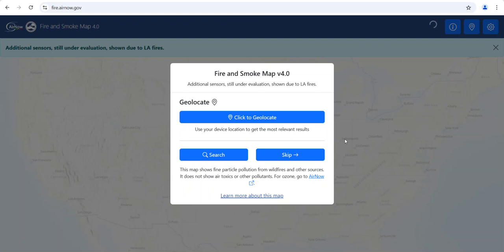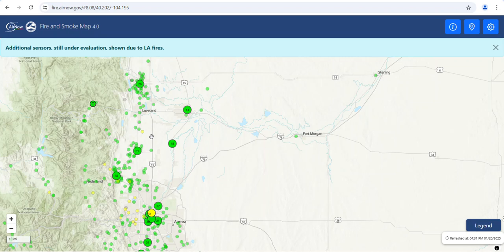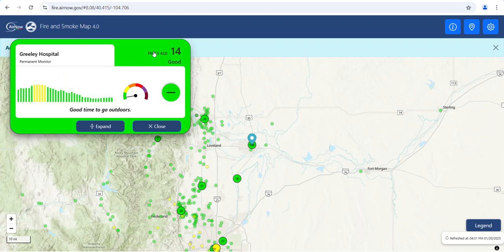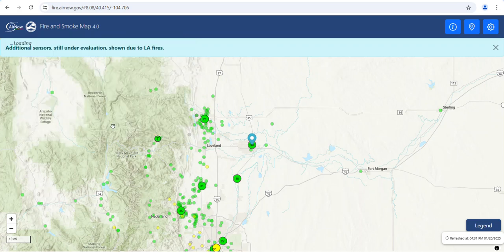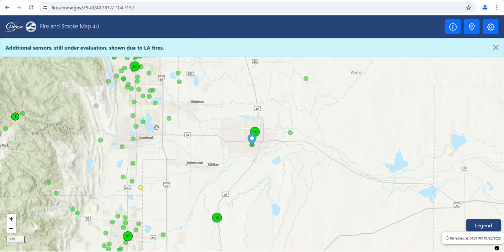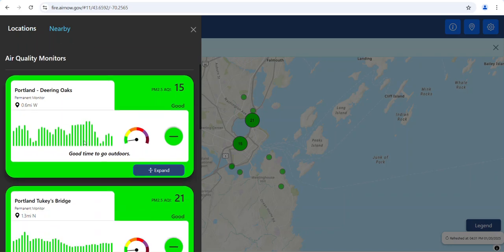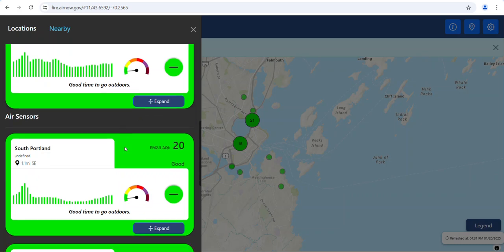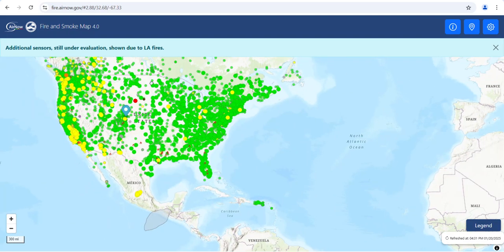AirNow Fire and Smoke Map v4.0 - Lesson 2 Station Information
This video tutorial will show you all of the station information available to you on the the AirNow Fire and Smoke Map v4.0.